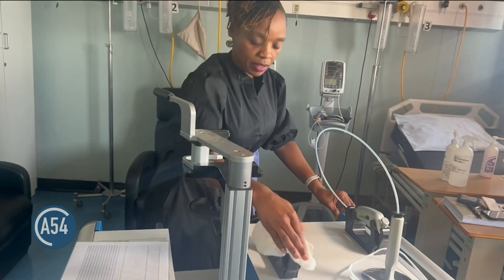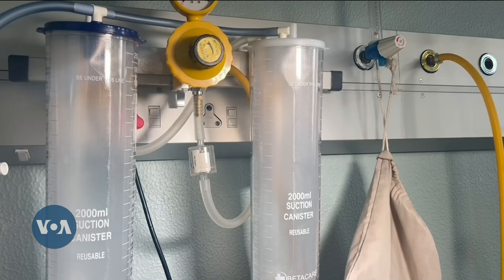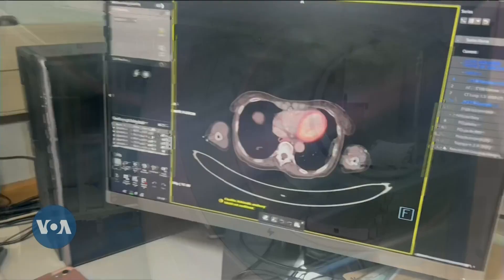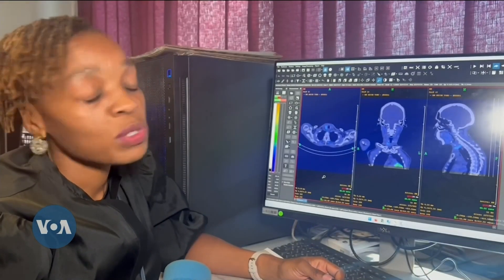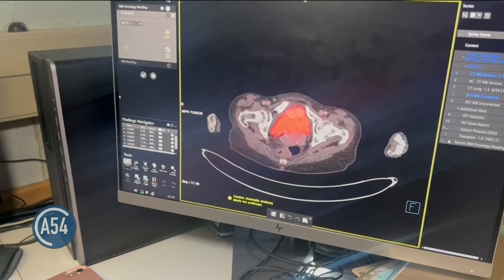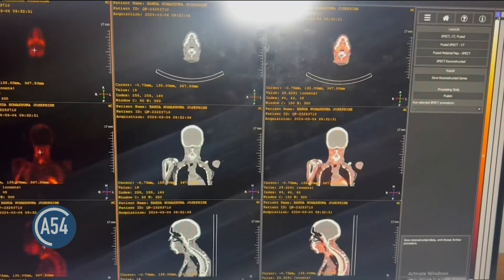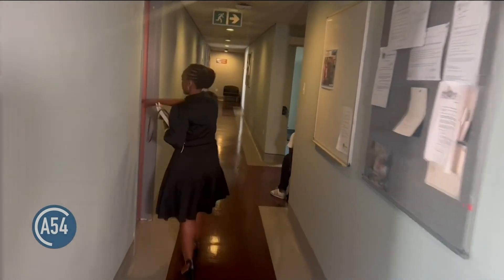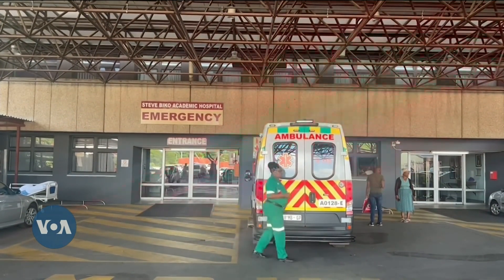South African women treat disease through nuclear medicine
Nuclear medicine is a medical specialty that utilizes small amounts of radioactive substances to diagnose and treat various diseases. Two South African doctors are demonstrating that the sky's the limit for women. Both are nuclear physicians at the Steve Biko Academic Hospital in Pretoria. Thuso Khumalo visited them and filed this report.